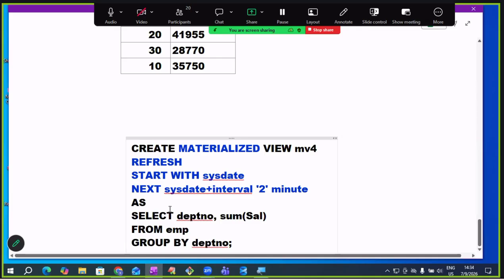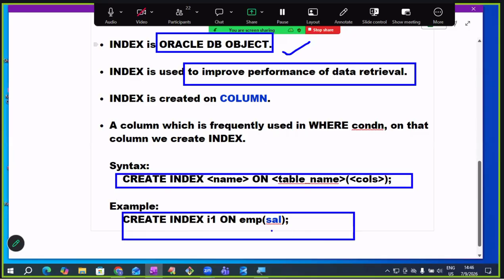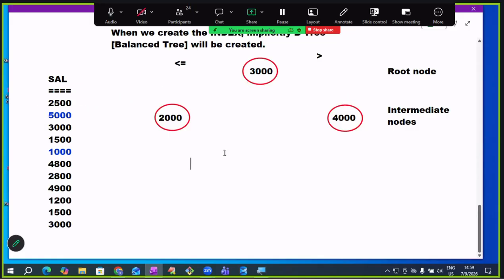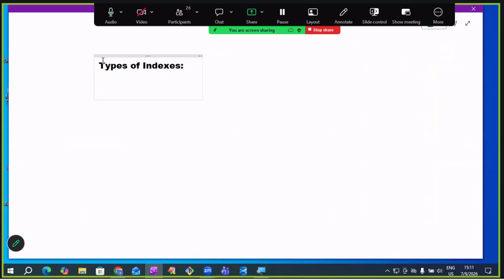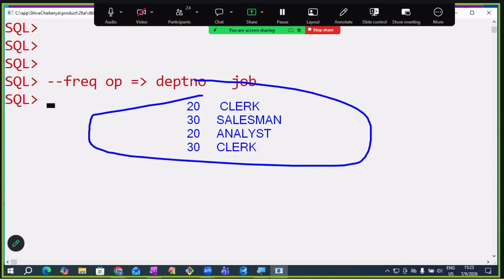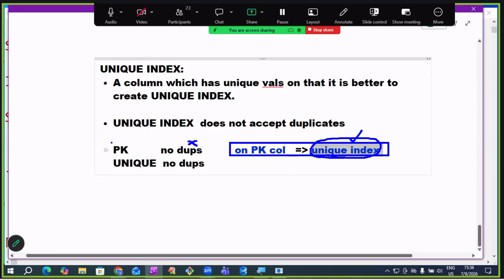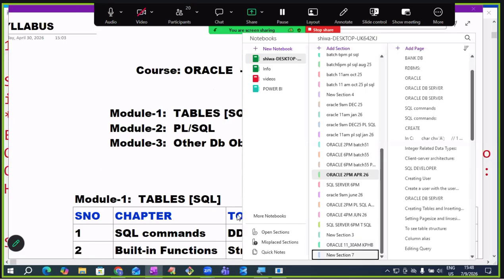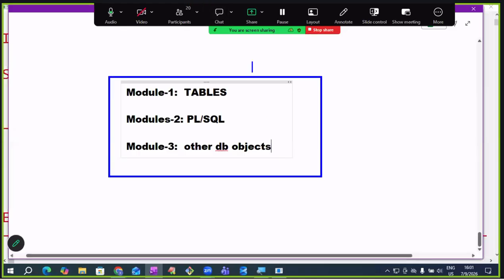Oracle (SQL & PL/SQL) @Last_Day 61